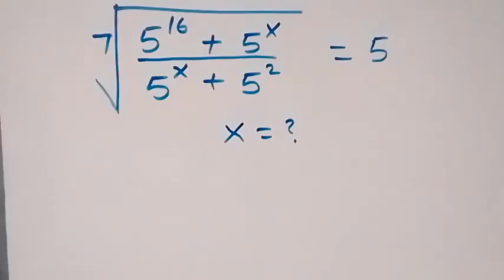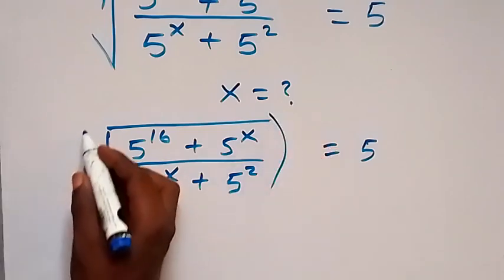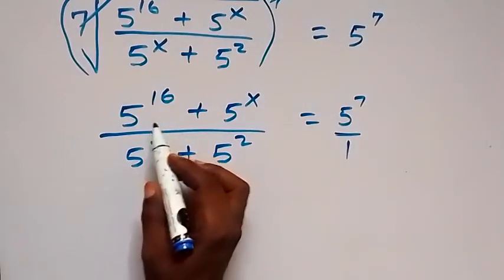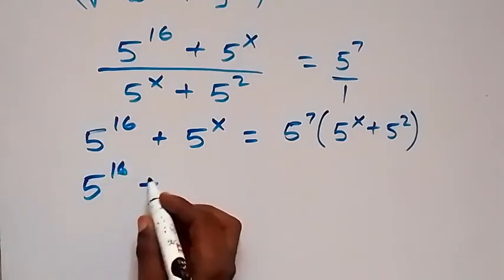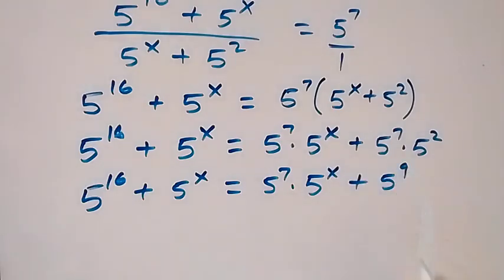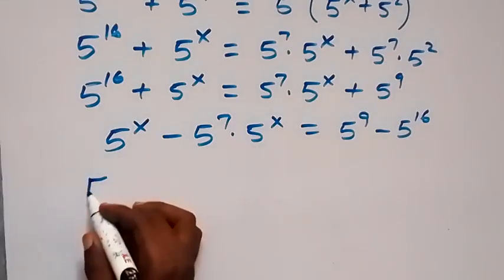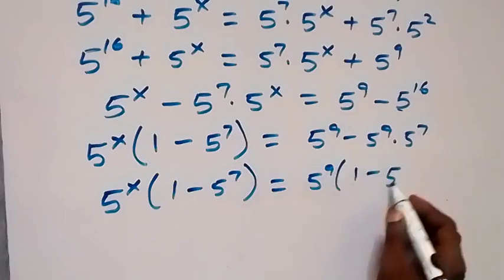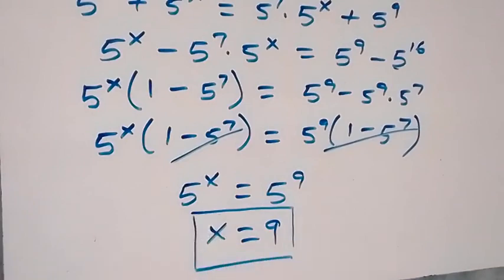Math Olympiad | A Nice Exponent Problem | Find the Value of X